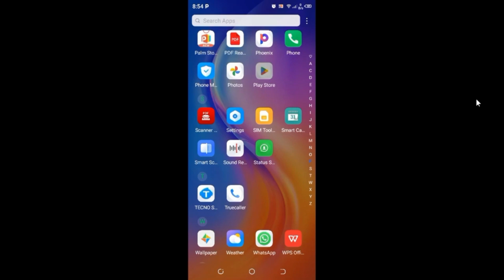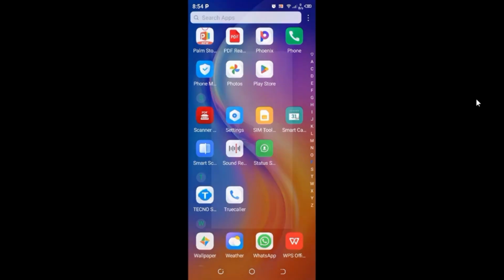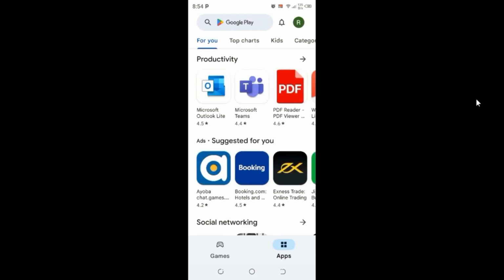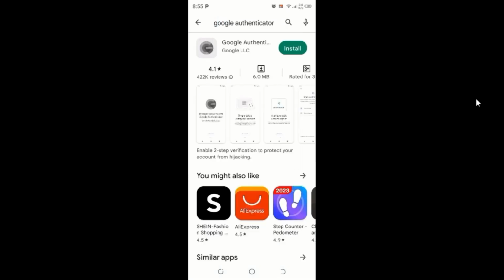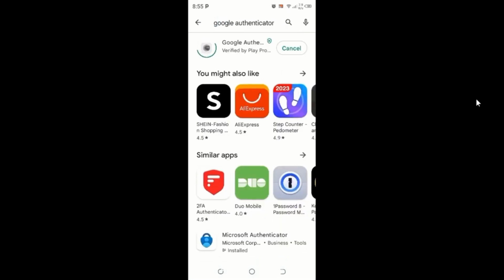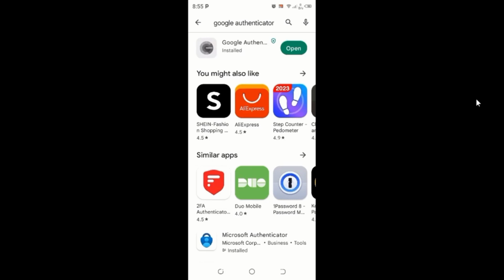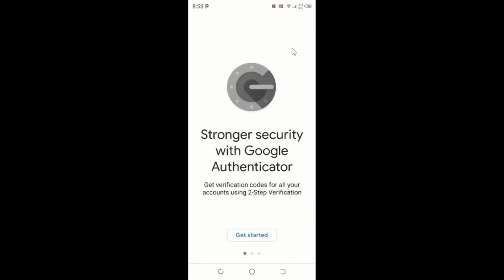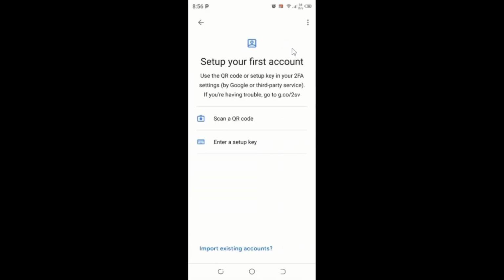How to Installed Google Authenticator App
The purpose of this Video Show Step by Step on How to Installed Google Authenticator App to used for Two factor Authentication